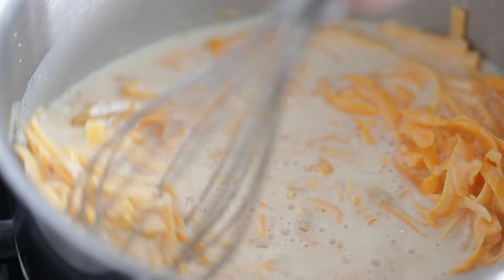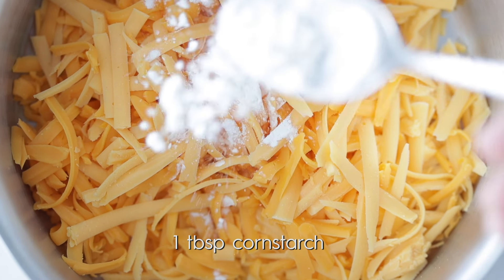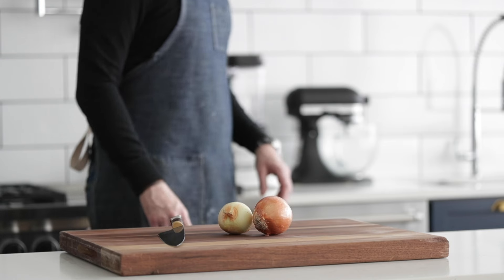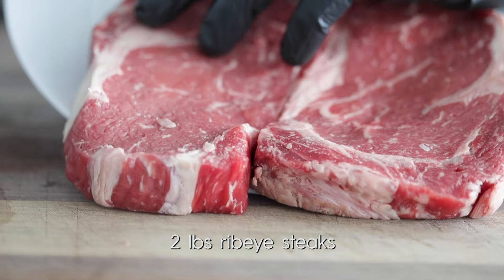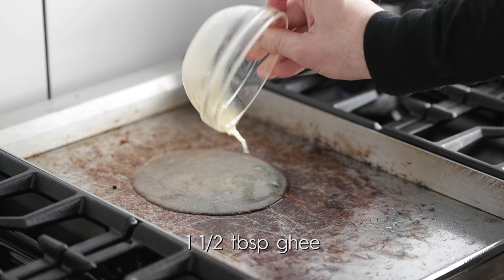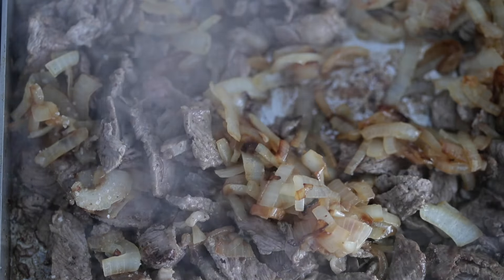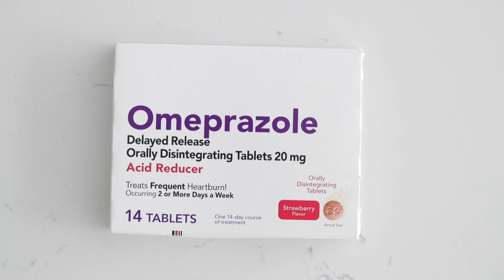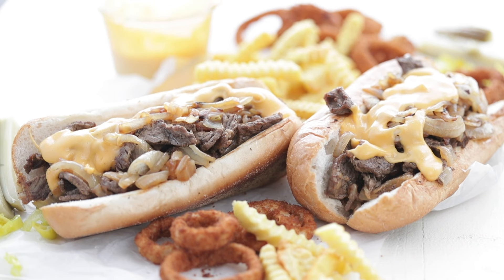The Best Philly Cheesesteak Recipe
It’s time to take a trip up to the Northeast with this Authentic Philly cheesesteak smothered in caramelized onions and served up in a toasted bun and topped off with a delicious homemade cheese sauce.  This seriously may be the best sandwich of all time.

This is a sponsored conversation written by me on behalf of Mirum. The opinions and text are all mine.

Ingredients for this recipe:

For the Sauce:

• 1 cup shredded sharp cheddar cheese
• 1 cup shredded American cheese
• 1 tablespoon cornstarch
• 1 teaspoon garlic granules
• 1 teaspoon ground dry mustard
• 12 ounces evaporated milk

For the Sandwich:

• 3 tablespoons clarified butter (ghee)
• 2 peeled and sliced yellow onions
• 2 pounds thinly sliced ribeye steak
• 4 8” buns

Serves 4

Procedures:

1. For the Sauce: Add all of the ingredients to a medium-size pot and cook over low heat stirring often until hot and thick.  Keep warm.
2. Add 1 ½ tablespoons of clarified butter to a large frying pan or flattop over medium-high heat and cook the onions until lightly browned and soft, about 10 minutes.  Set to the side.
3. Add the remaining 1 ½ tablespoons of clarified butter to the pan and add in the sliced steak.
4. Cook for 2-4 minutes or until lightly browned and cooked throughout.
5. Add ½ of the cooked onions to the top of the beef, season with salt and pepper and mix together until combined.
6. To Serve: Add the sliced buns cut side down onto the other side of the pan or flat top to heat up and lightly toast.
7. Evenly divide the sliced cooked steak between the lightly toasted buns and top off with the remaining caramelized onions and cheese sauce.
8. Serve hot.

CHEF NOTES:

Make-Ahead: You can caramelize the onions and meat 2-3 hours ahead of serving.  Simply keep them warm in a crockpot or in a pan over low heat.  The meat is thin enough that it will stay tender.

How to Reheat the Steak: Add the desired amount of steak and onions to a small frying pan over low heat and cook until hot.  You can also heat in a microwave-safe bowl until hot.

How to Reheat the Sauce: Add the desired amount to a small saucepan and heat over low heat while occasionally stirring until hot.

How to Store: Keep the cooked meat and onions separate from the buns and sauce and cover in the refrigerator for up to 4 days.  The sauce will keep for up to 5 days covered in the fridge.

How to Freeze: Keep the cooked meat and onions separate from the buns and sauce and cover in the freezer for up to 2 months.  Thaw for 1 day in the refrigerator before reheating.

Tools Needed: You can use a flat top pan or a regular large frying pan.  You will also need a metal spatula.